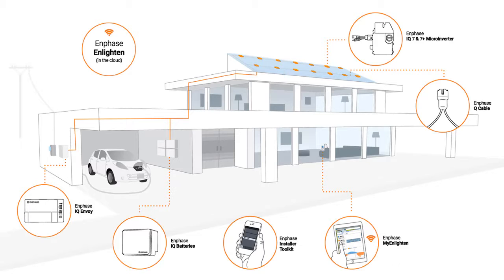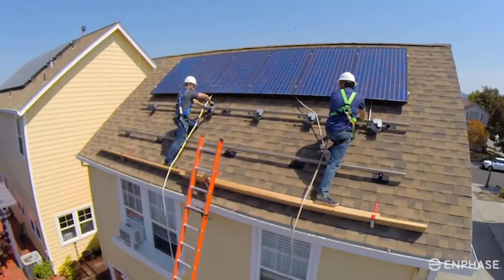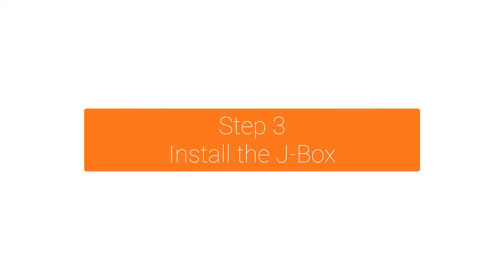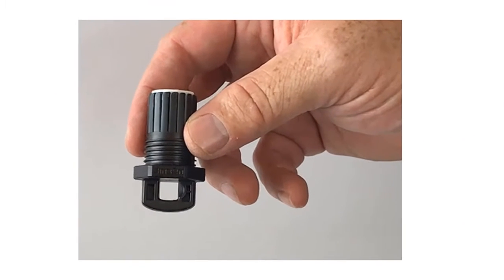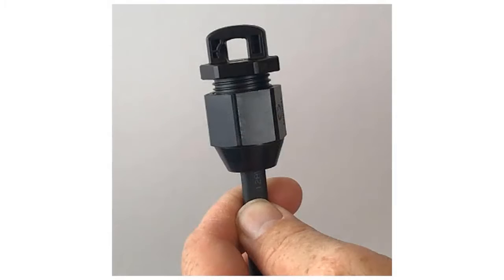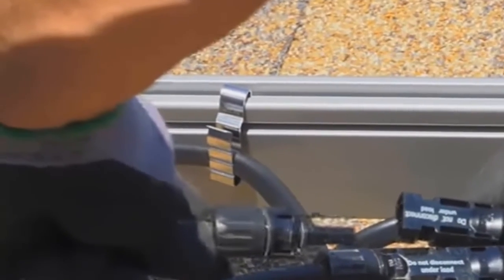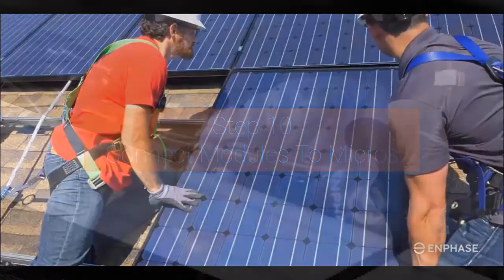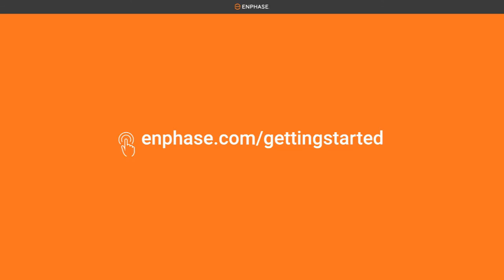Enphase IQ Microinverter Rooftop Installation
Get started with this short introduction to the installation of IQ Microinverters

Ease of installation is one of the reasons so many installers choose Enphase. Here, you can get into the details of the work that happens at the installation site.

Video provided by Enphase.